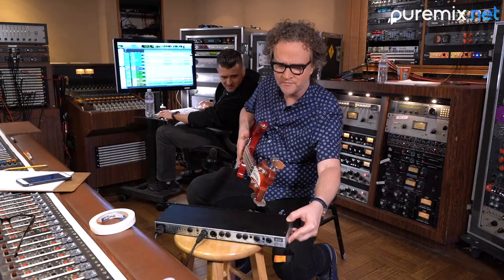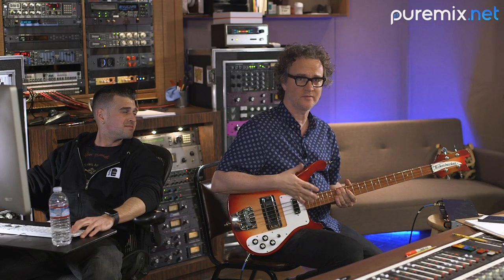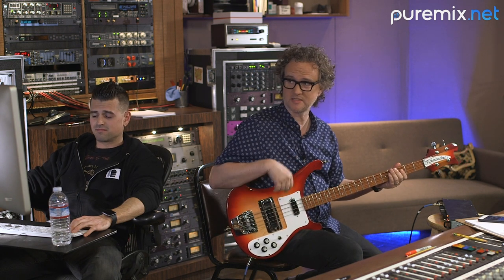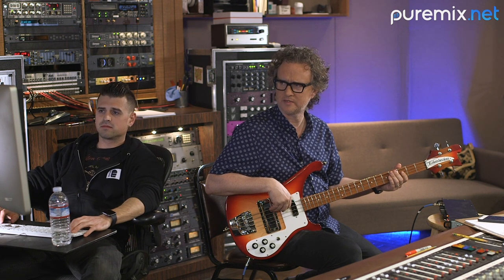Bass Guitar | Using Amp Simulators | Get That Perfect Tone | Sans Amp RBI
Bass guitar plays one of the most critical roles in a band, despite what the lead singer says. It provides the foundation of the band's melodic content while moving the groove in support and along with the drummer. All of this responsibility can make it a delicate instrument to get right in the recording process.

In Episode 7 of "Greg Wells Start to Finish," we found Greg sitting in the control room with a Rickenbacker bass in his hands, getting ready to put down the bass line for Bryce Drew's song, "Lucky Number."

What we did not find, was Greg's trusty Ampeg SVT Classic head and 4x10 cabinet he has used in the past. This is where using bass amp simulators comes in to get that perfect tone you seek.

In our latest article, we discuss his use of the Sans Amp RBI on the track, as well as some other options available in the hardware and software domains.